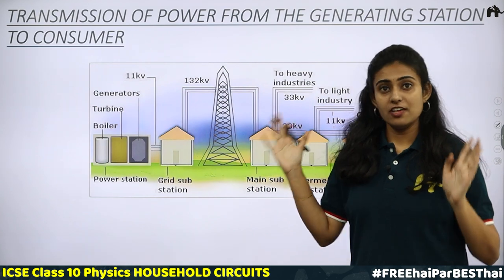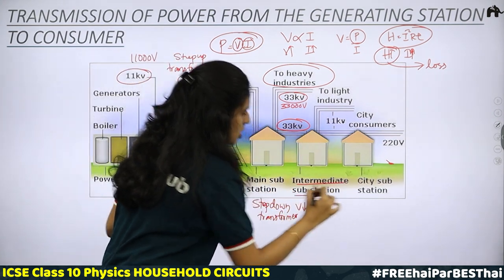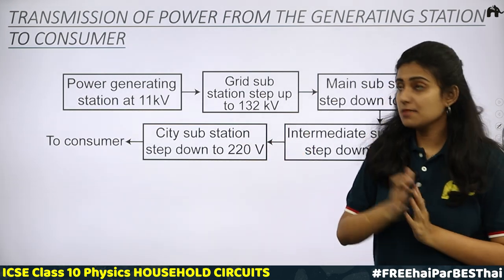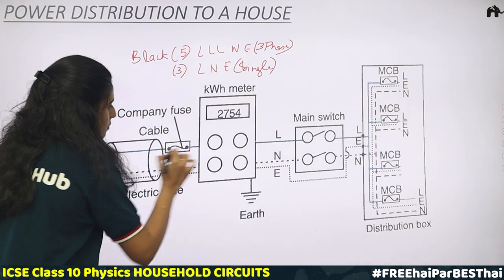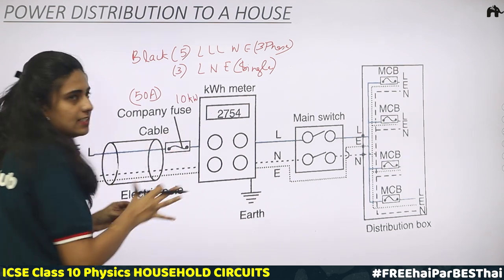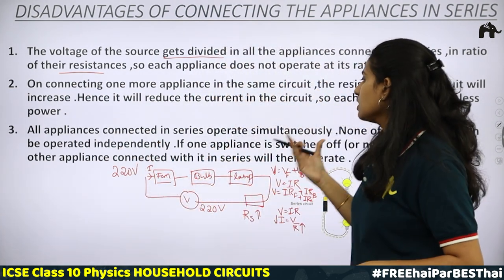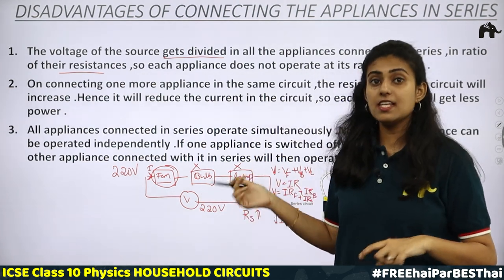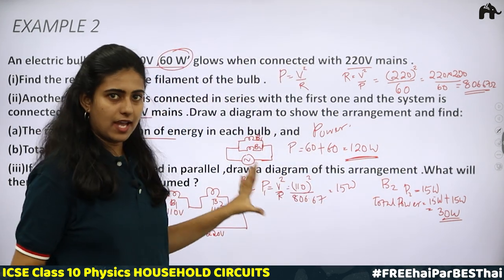Household Circuits Class 10 ICSE Physics | Selina Chapter 9 | Transmission of Power, Power Wiring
"Timestamp:
0:00 Introduction
00:32 Transmission of Power from the Generating Station to Consumer
10:08 Different Types of Wires in Electric Circuit
11:56 Power Distribution to a House
17:20 House Wiring (Ring System )
22:46 Advantages of Ring System
27:27 Advantages of Connecting the Appliances in Parallel
31:04 Disadvantages of Connecting the Appliances in Series
35:29 Example 1
37:11 Example 2